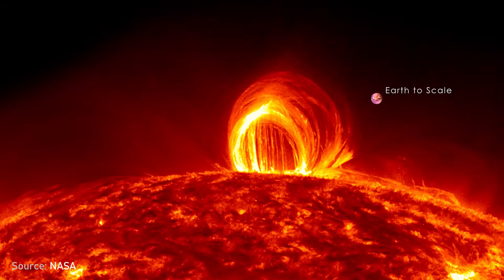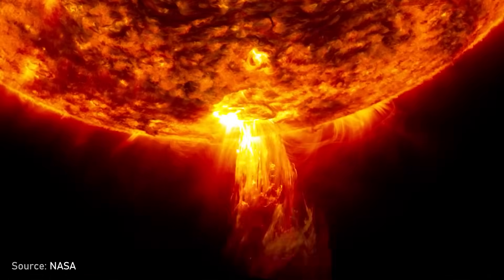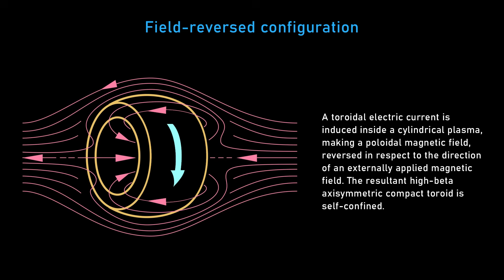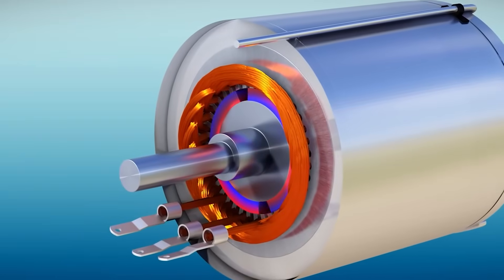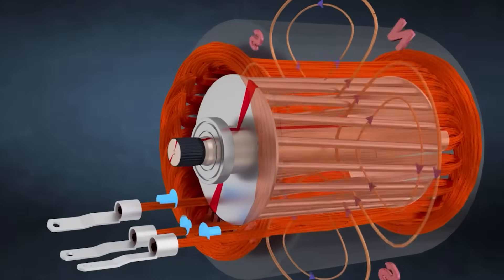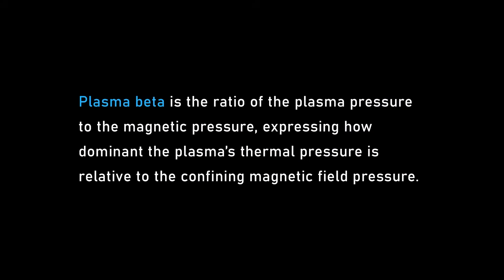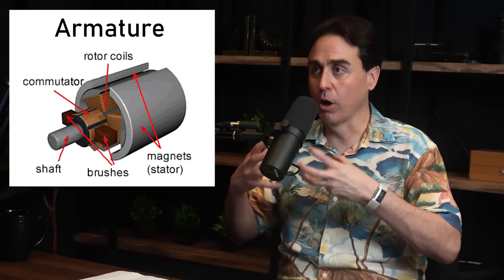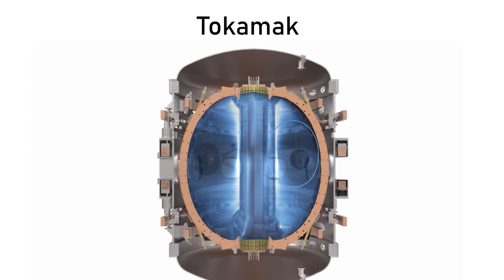Harnessing the fusion energy of the Sun | David Kirtley and Lex Fridman